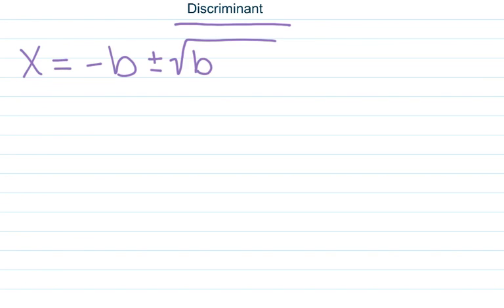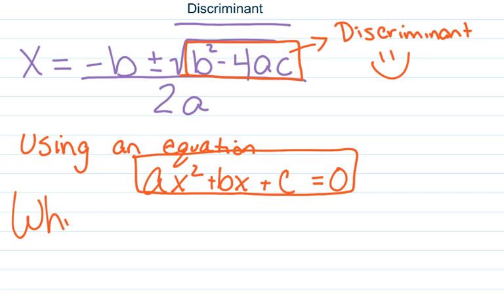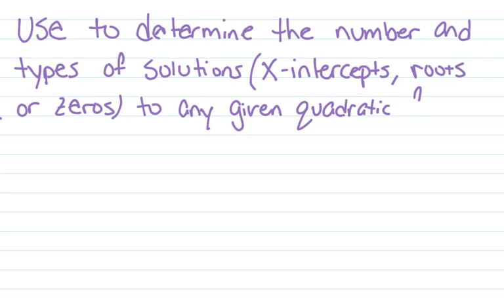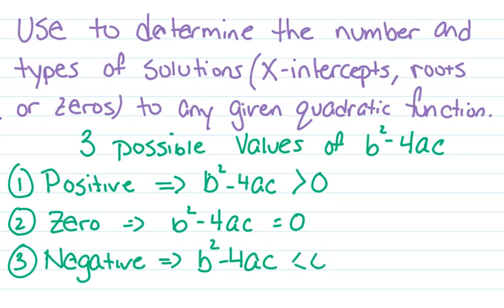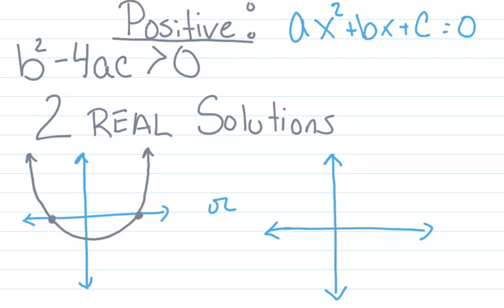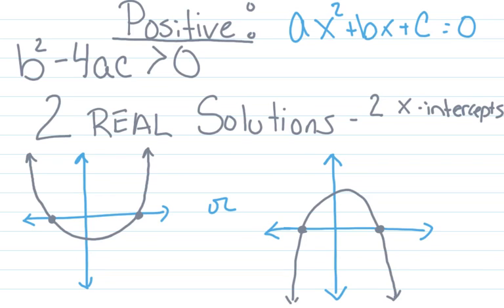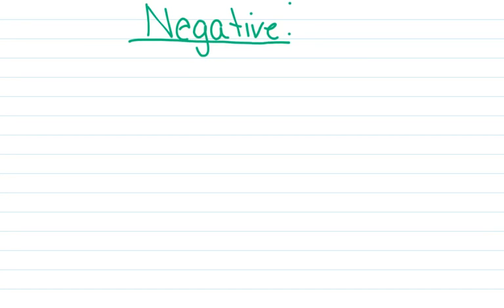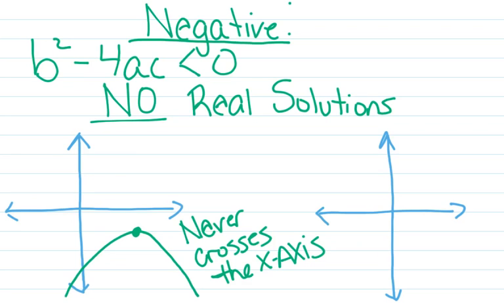What is the Discriminant?